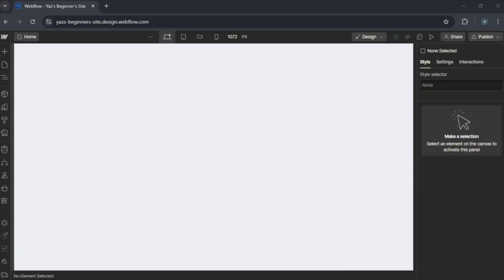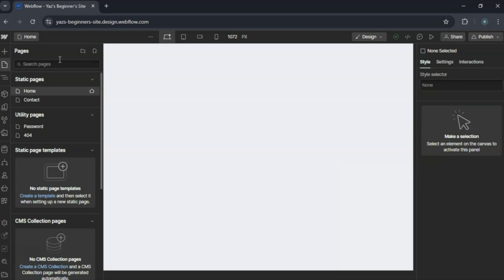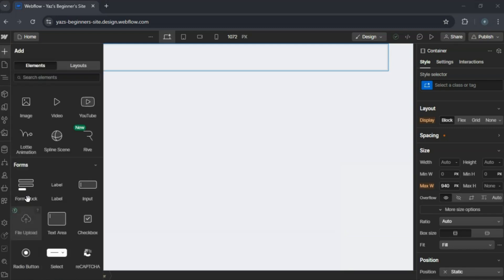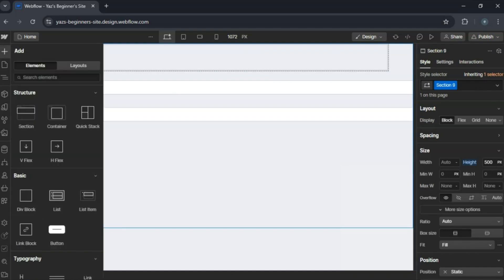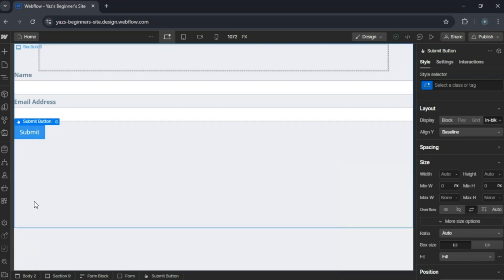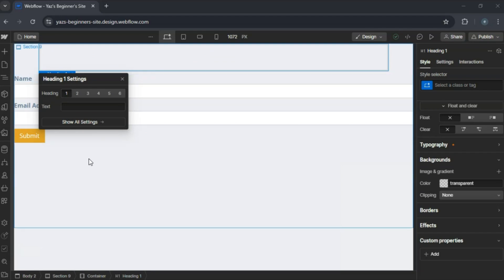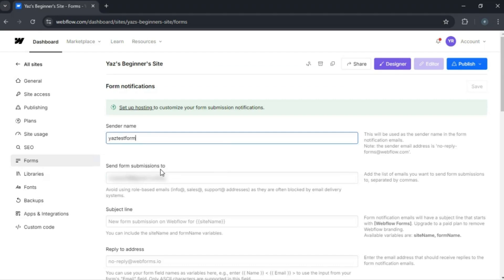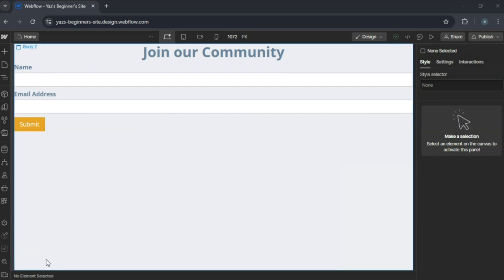How To Create a Sign Up Page in Webflow (Easily)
How To Create a Sign Up Page in Webflow

In this tutorial, I'll guide you through building a signup page in Webflow, perfect for user registration or newsletter subscriptions. You'll learn to customize form elements, style your page, and set up form submissions for seamless user engagement.

Creating a Signup Page in Webflow
How to Build User Registration Forms
Step-by-Step Guide to Functional Signup Pages in Webflow